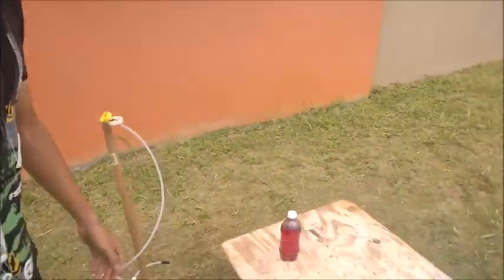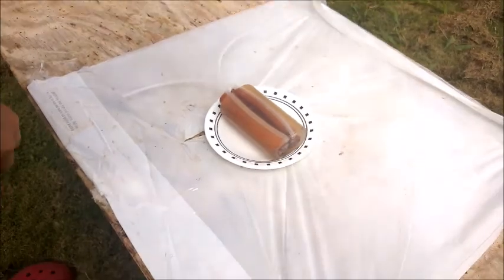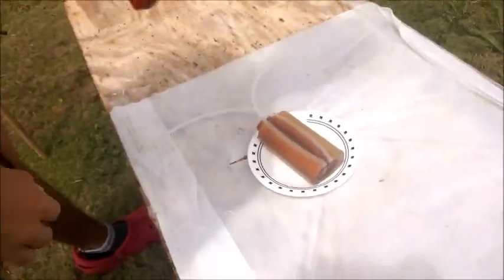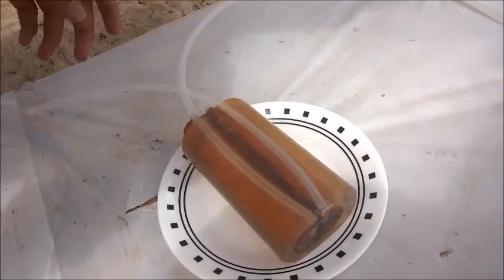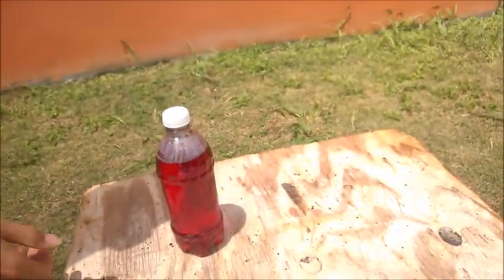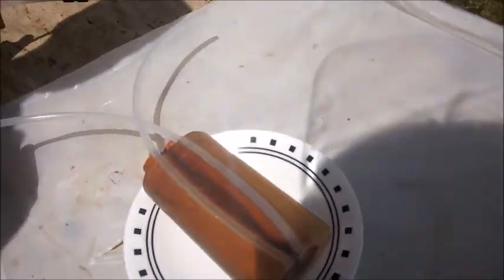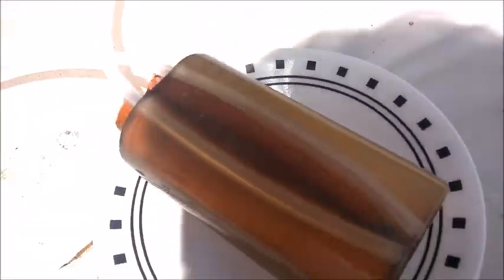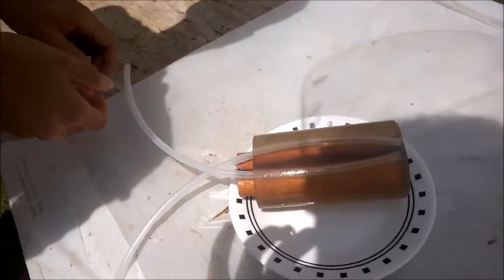Ballistic gel fake arm HD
This is a new project that we are working on. It took a  long time to design, but is finally done. You will see in the next video how well is going to work the fake ballistic gelatin arm. 99% accurate.
Bone: is made of wood to simulate bone hardness.
Skin: is made of ballistic gel. Very similar to flesh.